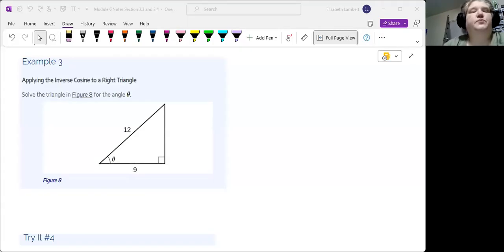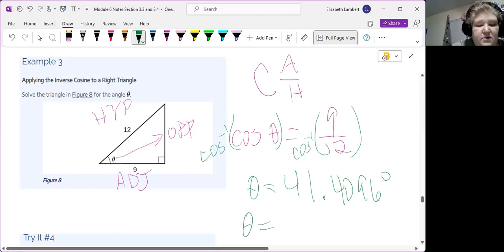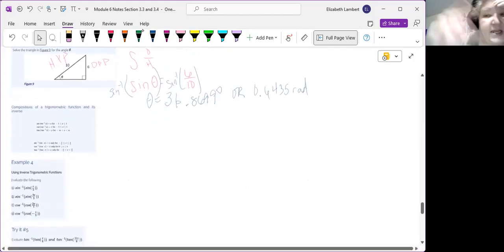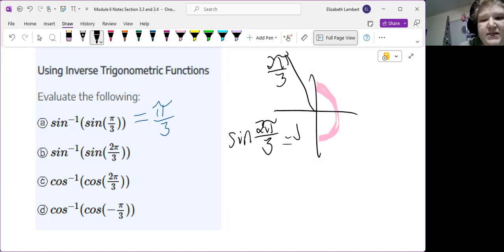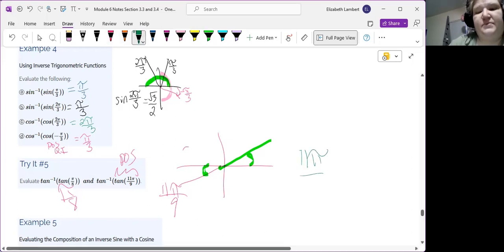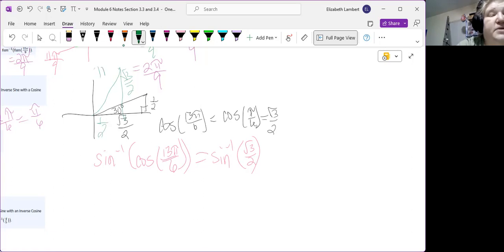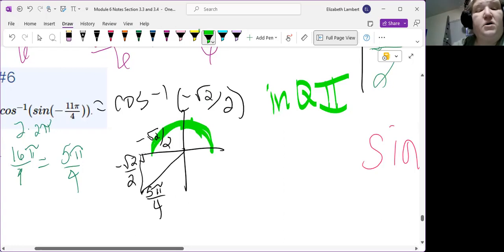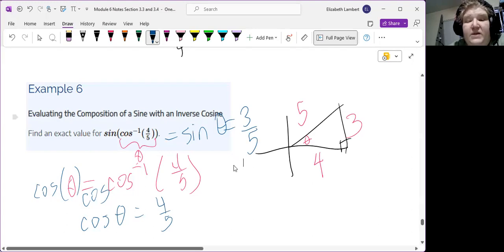PreCal 3-4 B